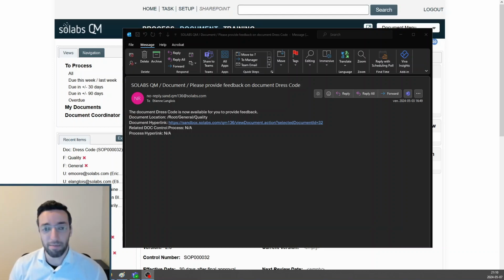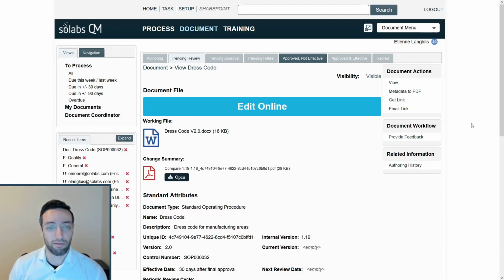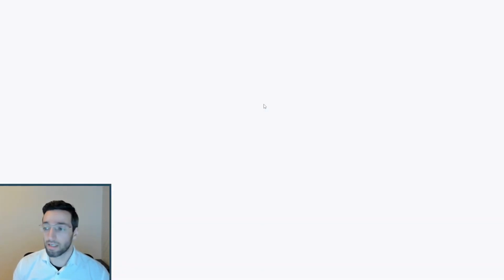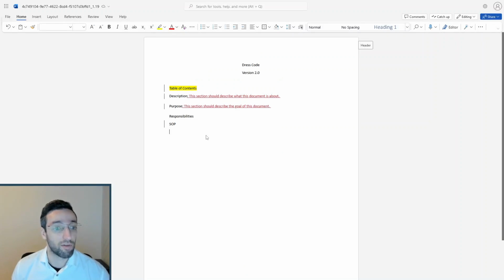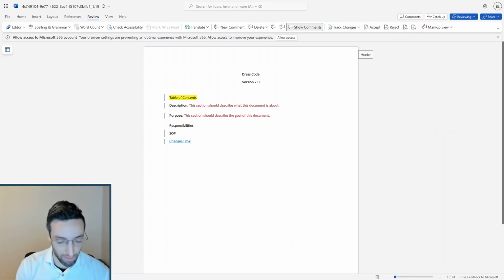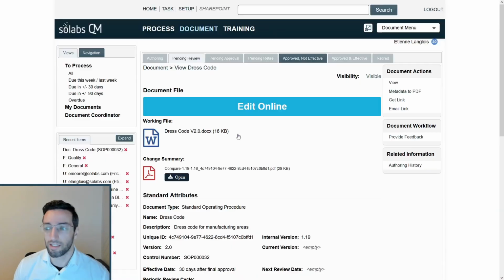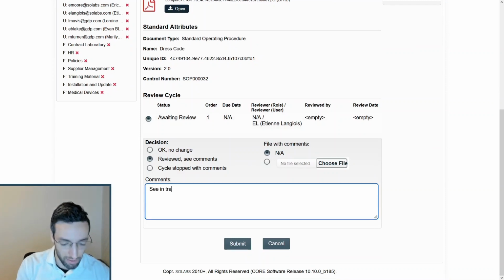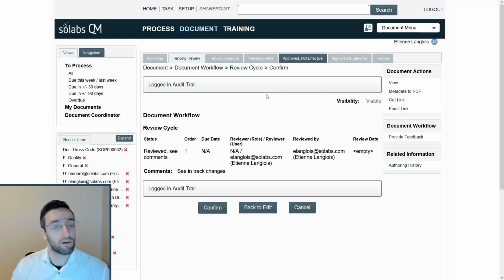Modifying a Document Directly in QM10 as a Document Author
This video covers how to make changes to documents directly in QM10 using the Collaborative Review features in QM10. This video is part of 2 on this topic and covers the Author's perspective.

Our SOLABS QM10 Enterprise Quality Management Software is designed as a service to help clients close open items. SOLABS truly differentiates itself from other EQMS services by its demonstrated ability to help clients efficiently close quality events of all sorts.